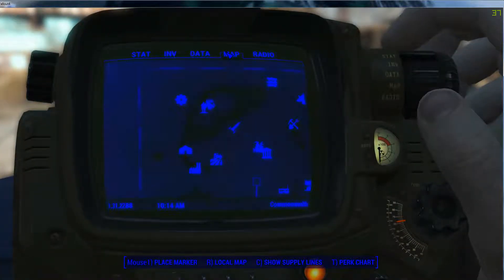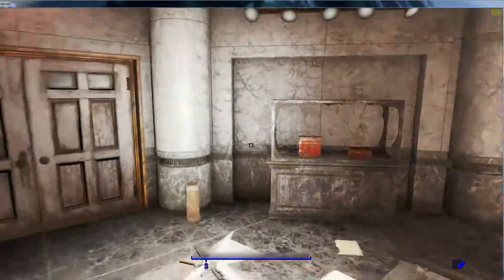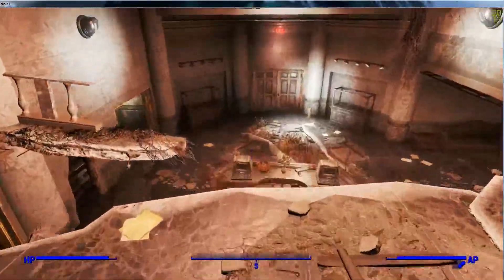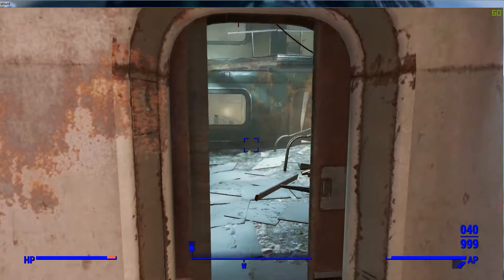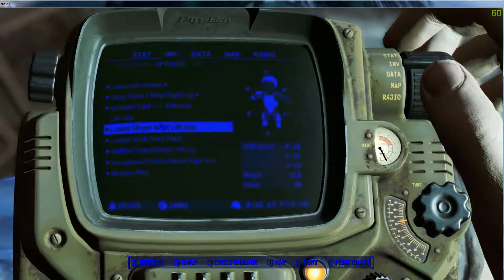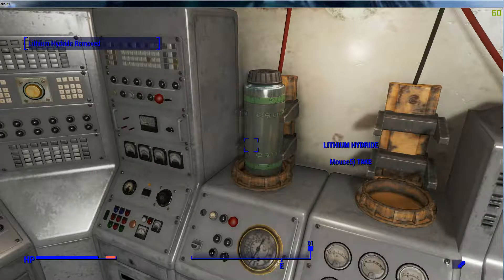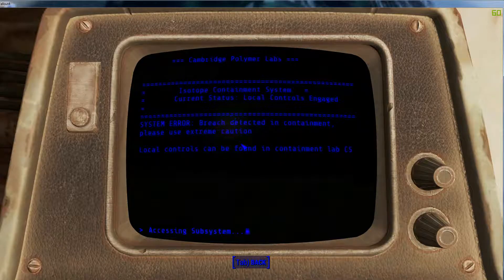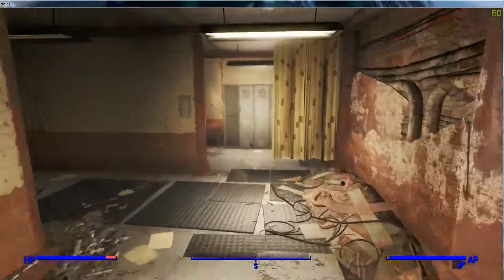Fallout 4 Part 89- Piezonucleic Power Armor(Let's Play/ Gameplay)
About the game:

Fallout 4 is an action role-playing video game developed by Bethesda Game Studios and published by Bethesda Softworks. The fifth major installment in the Fallout series, the game was released worldwide on November 10, 2015 for Microsoft Windows, PlayStation 4, and Xbox One.

It is set in a post-apocalyptic Boston in the year 2287, 210 years after a devastating nuclear war, in which the player character emerges from an underground bunker known as Vault 111. Gameplay is similar to that of Fallout 3 and Fallout: New Vegas. The player completes various quests and acquires experience points to level up their character. With first-person and third-person perspectives available, players can explore Fallout 4's open world setting at will, allowing nonlinear gameplay. The player can bring companions to assist in battles and help with scavenging. Players have the ability to construct and deconstruct buildings and items, and use them to build settlements, which can attract and be inhabited by non-playable characters.